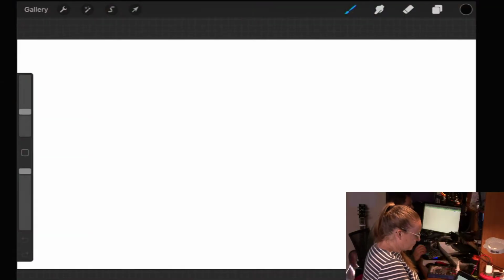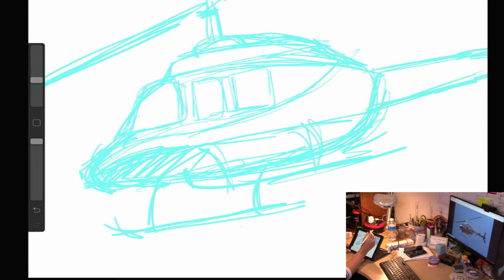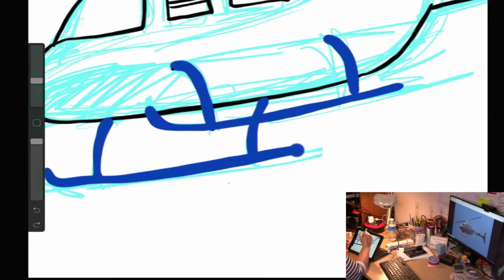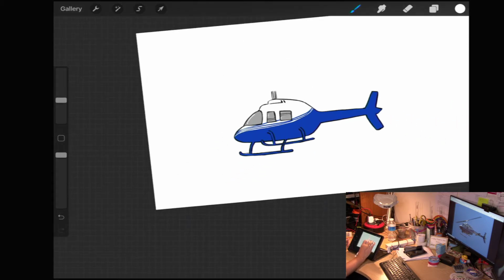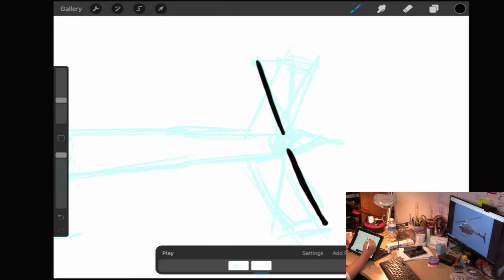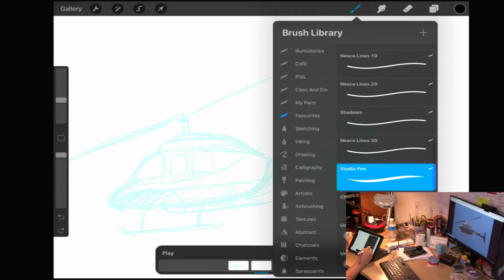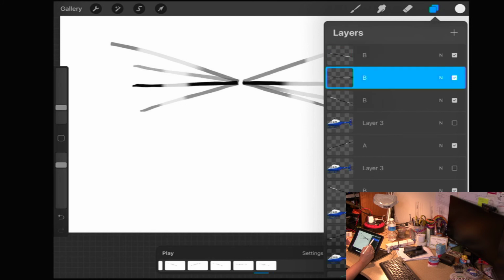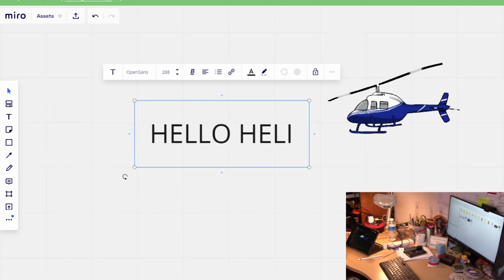Procreate animated GIF's for MIRO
A client recently wanted us to provide assets which could make their MIRO online collaboration tool unique.

This video shows how to create and upload a simple animated GIF.